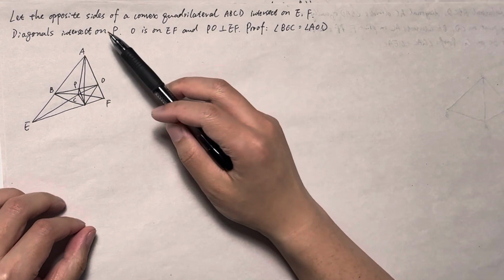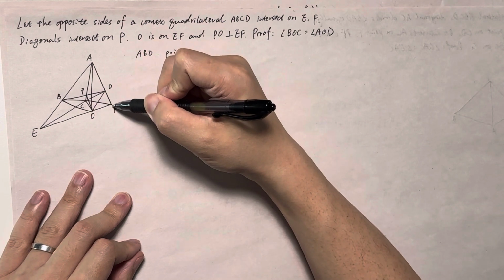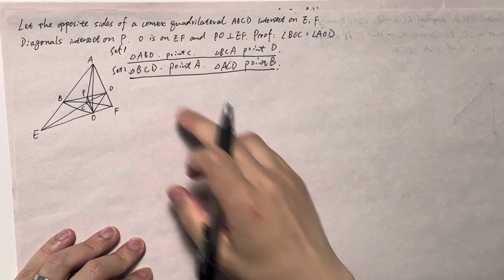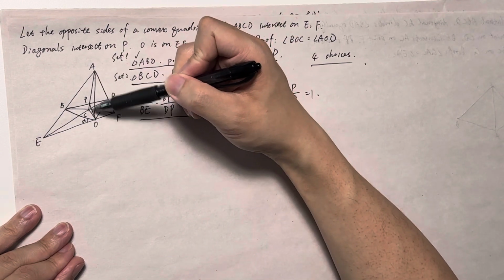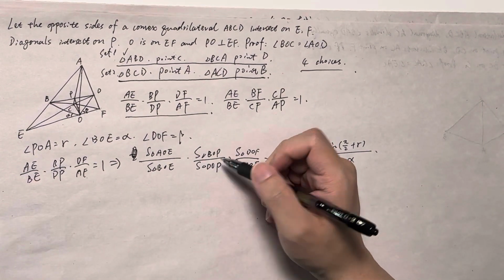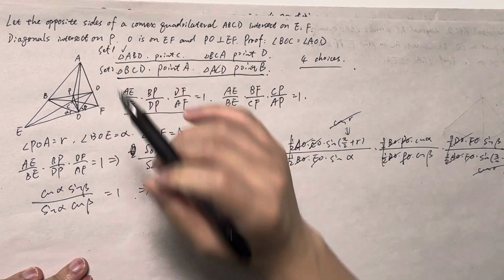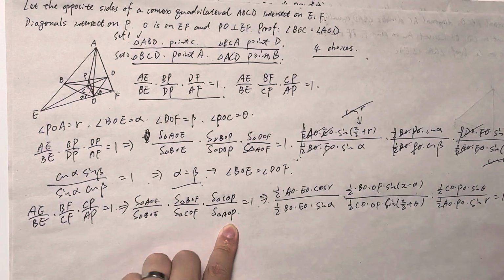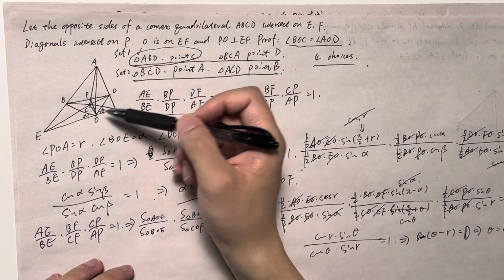Olympiad Geometry Ceva’s Theorem Example 8